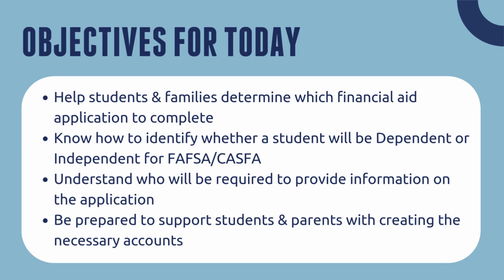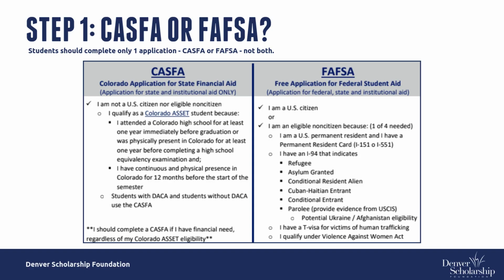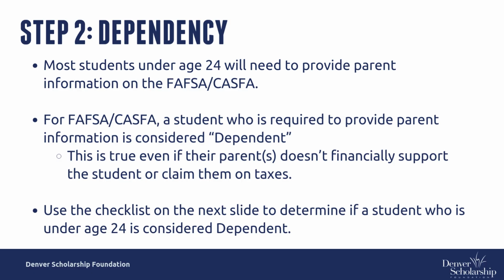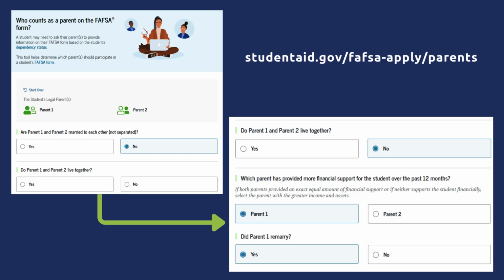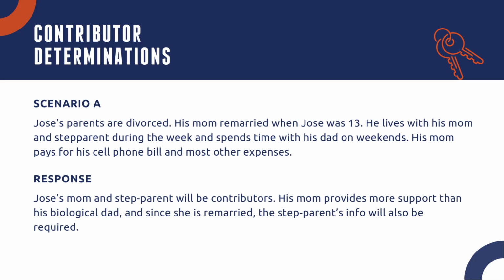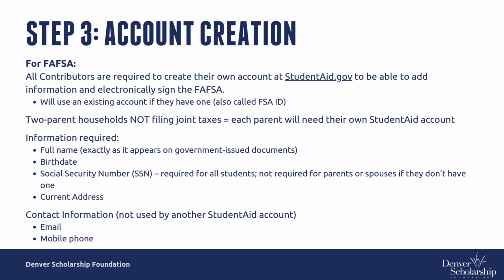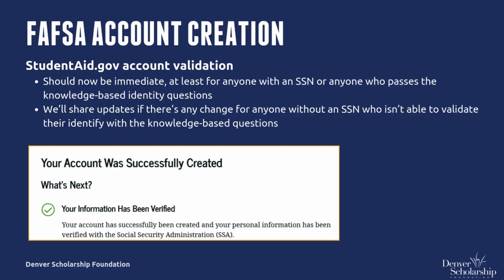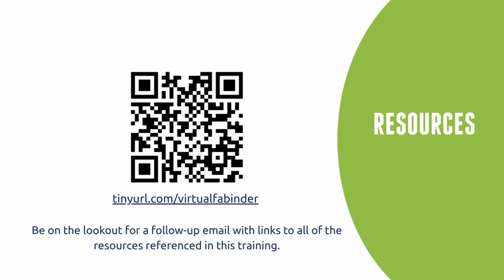Fall 2025 Financial Aid Fundamentals Part 1 - Preparing for the Application